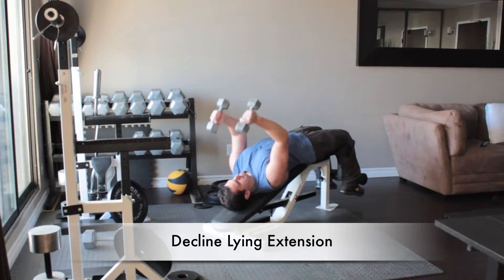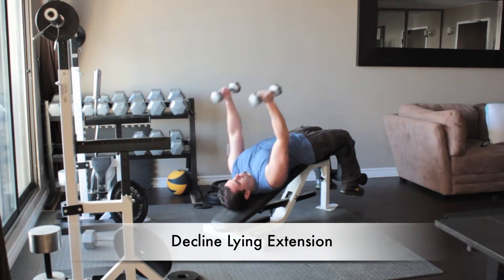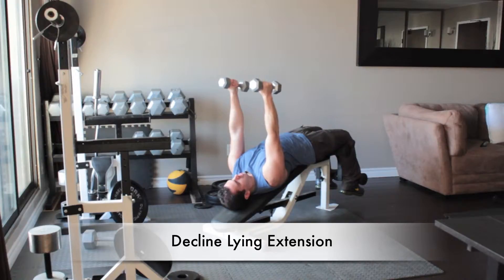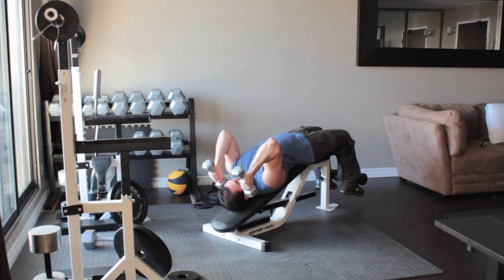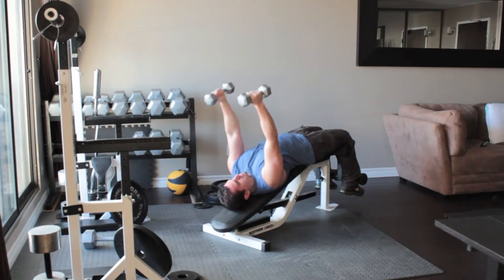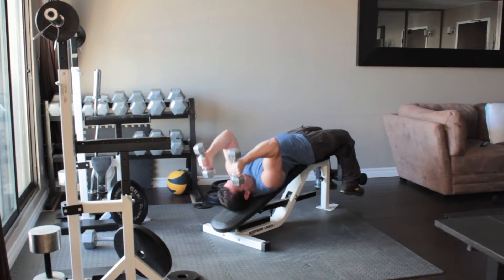BOBBYS TV HOME FITNESS WORKOUT VIDEOS FOR YOUR ARMS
Bobby's TV Free At Home Fitness Workout Videos For Your Arms.
Workout Anytime Men And Women How To Arm Weight Training Bodybuilder Home Gym Arm Muscle Workout Physical Fitness